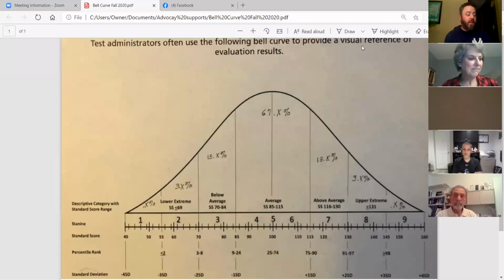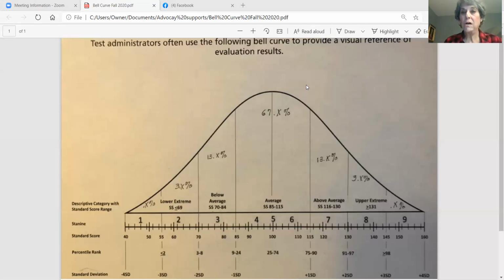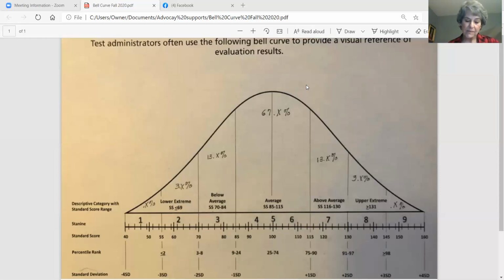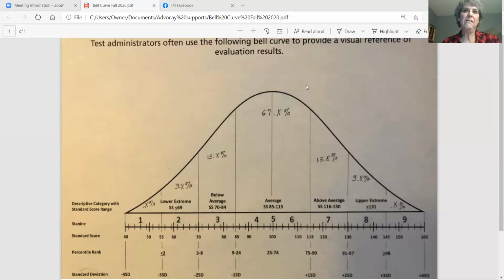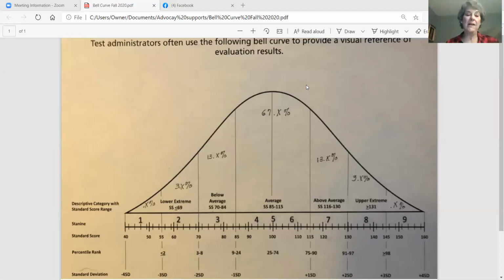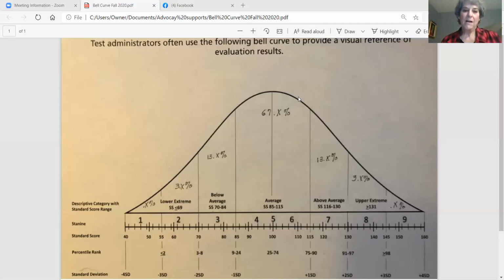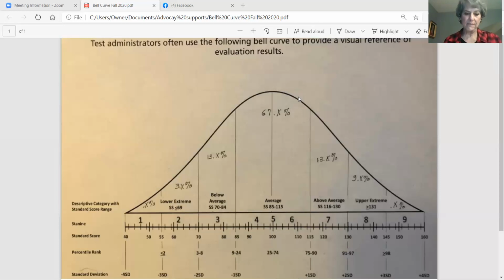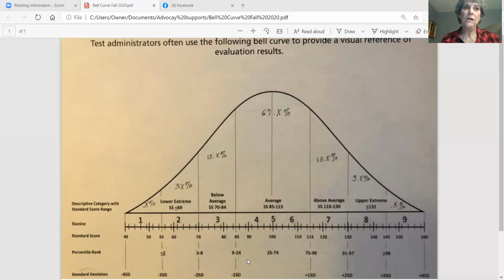Learn about standard scores, percentile ranks, and standard deviations.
Learn about standard scores, percentile ranks, and standard deviations by learning how to use the bell curve.